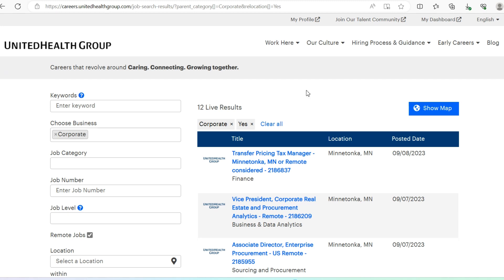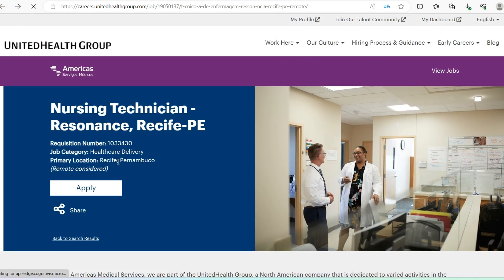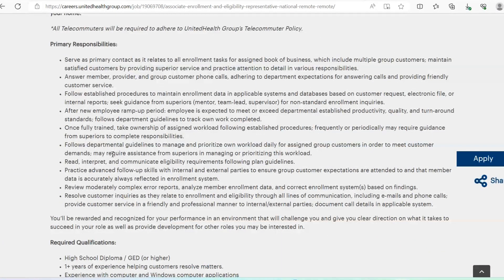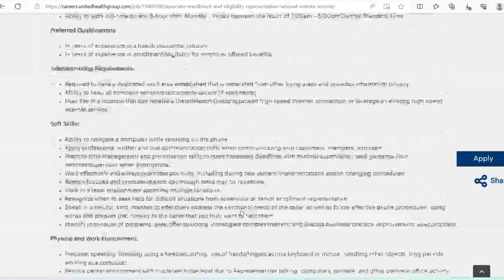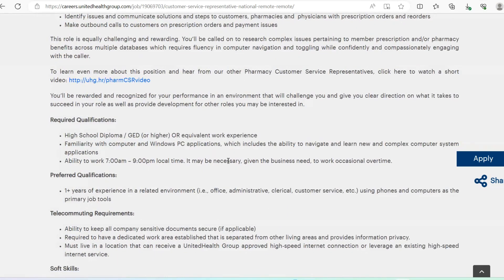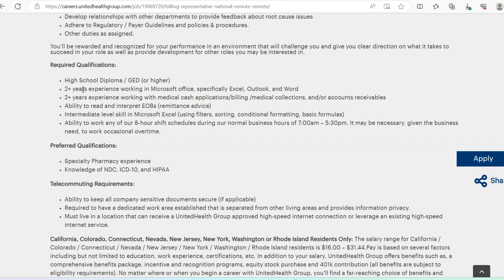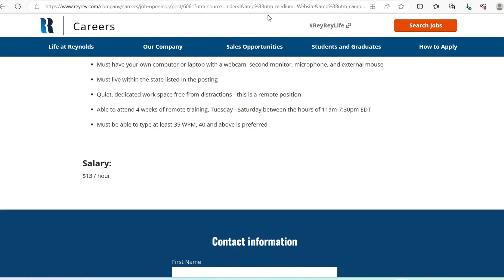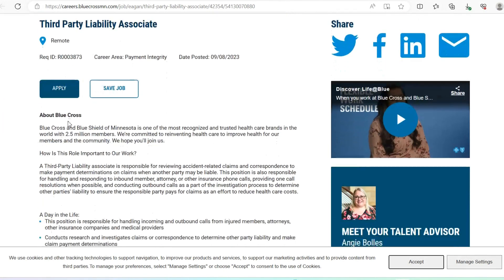Work From Home Jobs 2023: $31/Hour Remote Jobs, Chat Support, w/ United Healthcare, Customer Service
Looking for the best Work From Home Jobs 2023? You're in luck! In this video, we'll explore high-paying $31/hour remote job opportunities, including Chat Support Jobs From Home and exciting positions at United Healthcare, all in the realm of chat support work from home and Customer Service. Discover the latest remote jobs 2023 has to offer, learn how to find remote jobs with flexible work schedules, and join the limitless circle of remote work enthusiasts.

🔥 Remote Jobs in 2023: $31/Hour 🔥

💼 Chat Support Jobs From Home:
Uncover the secrets to securing lucrative Chat Support jobs from home in 2023. Learn how to excel in live chat jobs with flexible work schedules and boost your income while working on chat support work from home from the comfort of your own home.

🏥 United Healthcare Job Opportunities:
Interested in healthcare online jobs? We'll delve into the exciting remote roles available at United Healthcare, a top employer in this sector. Explore United Healthgroup jobs and discover entry level remote jobs that offer job vacancy opportunities in 2023.

👩‍💼 Customer Service Careers:
Customer Service jobs have evolved, offering wfh jobs remote opportunities that pay well. Find out how you can land one of these remote jobs from home positions and excel in the world of virtual customer support. Explore the best work from home jobs 2023 has to offer in the realm of customer service.

🚀 Don't miss out on these incredible online jobs at home, Work From Home jobs 2023 prospects and job vacancy 2023! Whether you're seasoned at remote work or just starting your journey, our insights will guide you to success in remote work from home jobs.